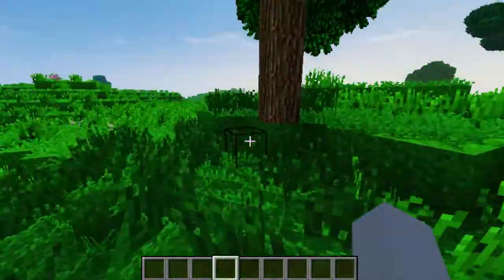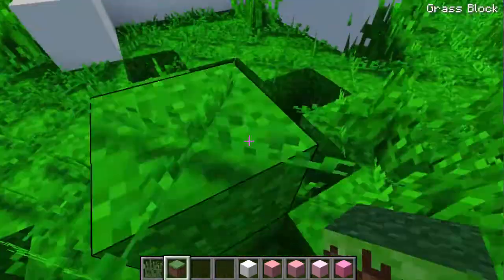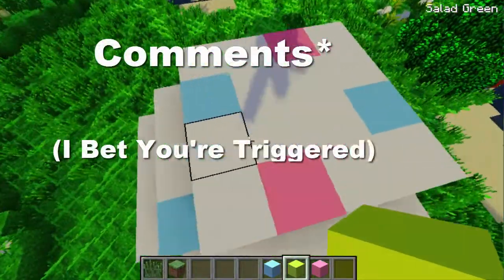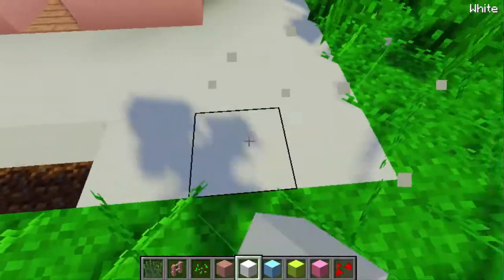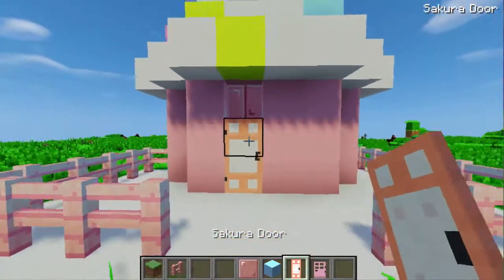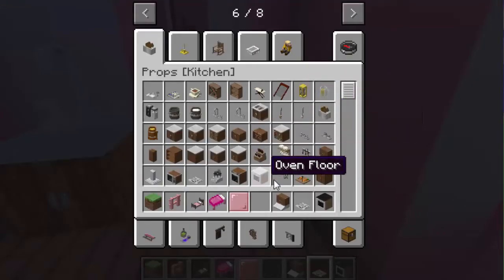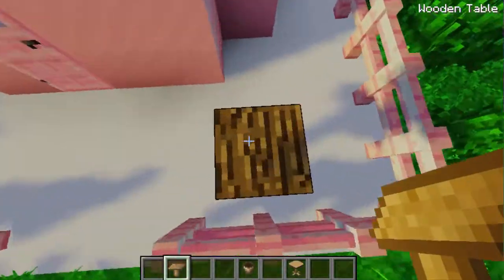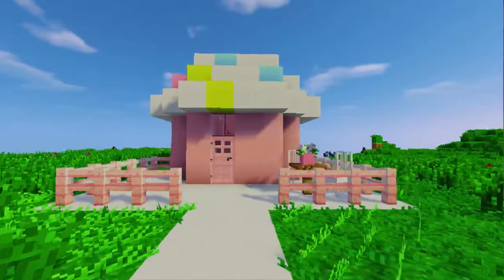~Cupcake House~ BuildCraft |Episode One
Can We Get This Video To 10 likes? Leave A Comment Saying What You Want Me To Build In The Next Video!

   Going On Vaction For Two WEEKS  !
So I will Be Pre Uploading don't worry!

Shaders: Sildurs Vibrant Shaders

Recording And Editing: Camtasia

Hope You Guys Enjoyed! Bye!